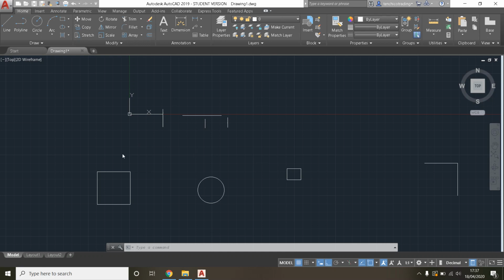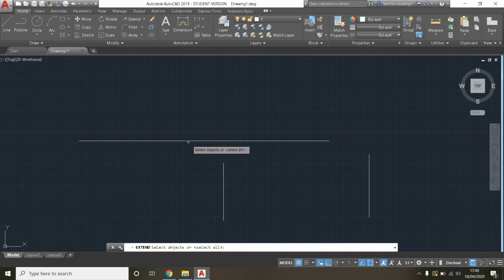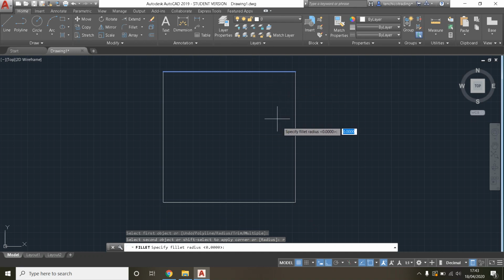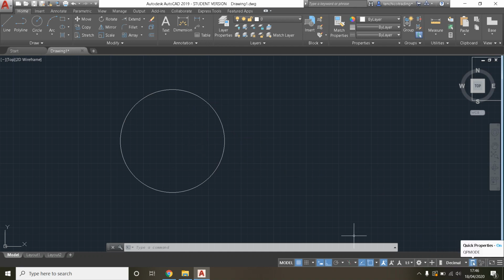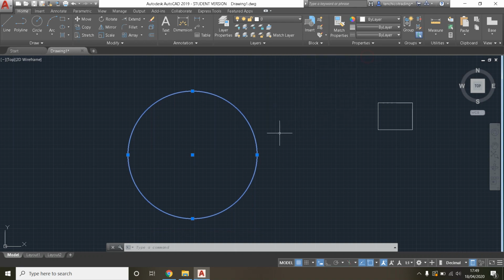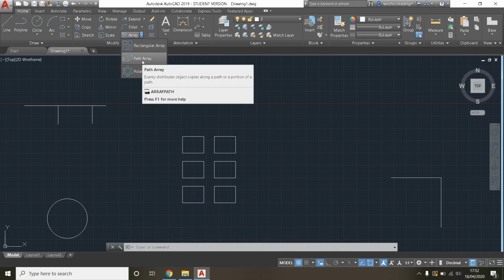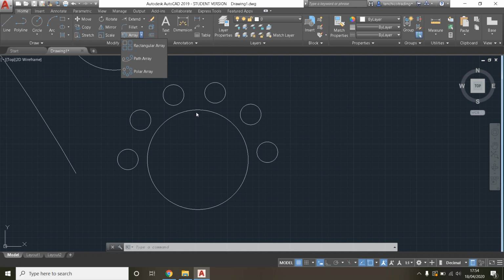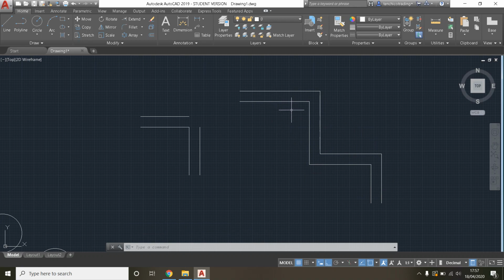AutoCAD Tutorial Session 3 - Modify Tools Part 2 (Trim/Extend, Scale, Fillet and Array)